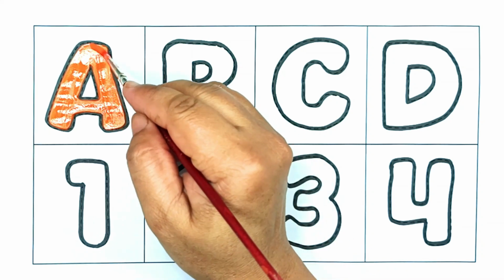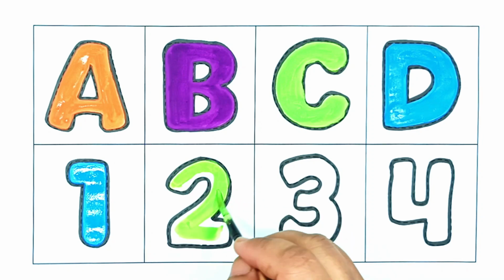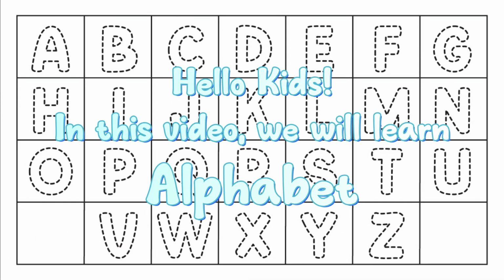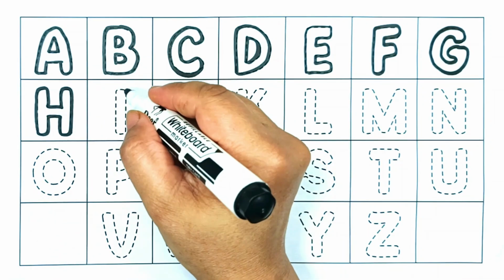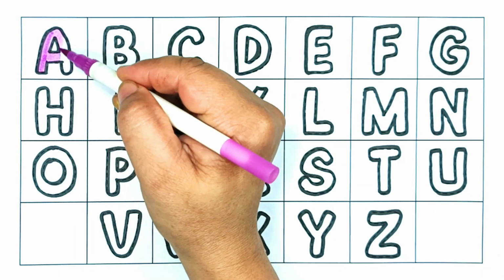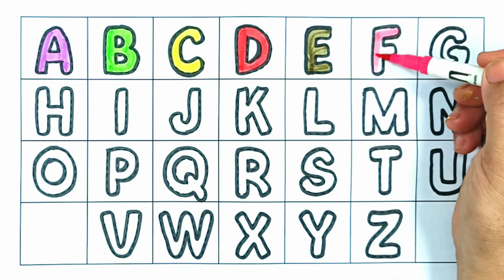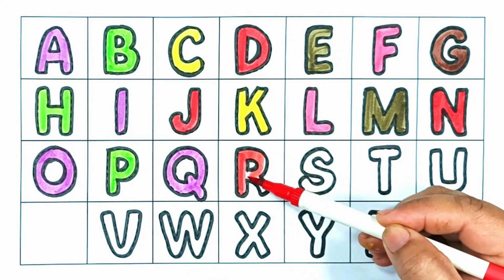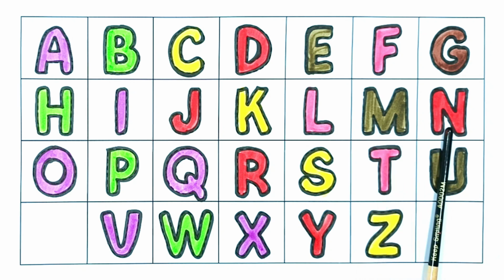Learn to Write Your ABCD and 1234! Tracing & Coloring